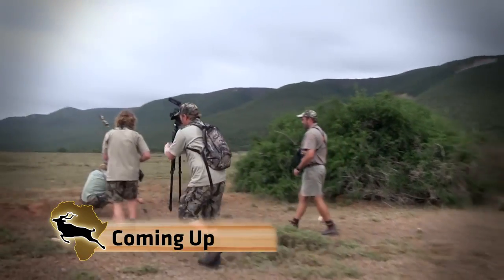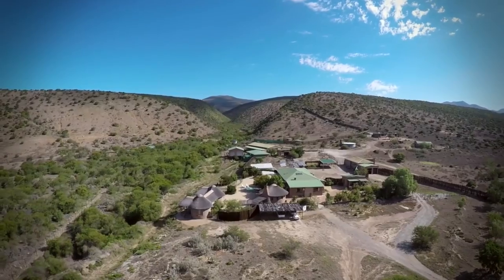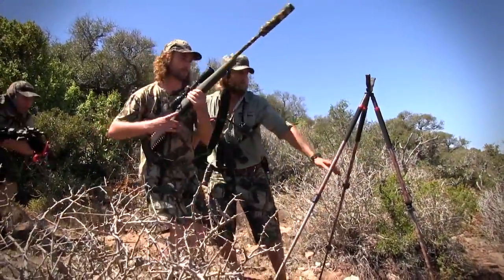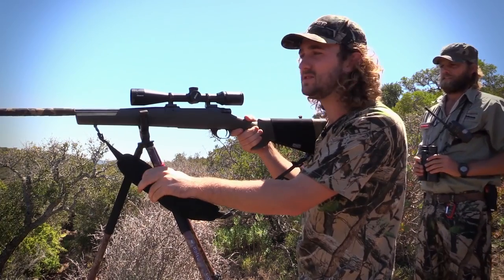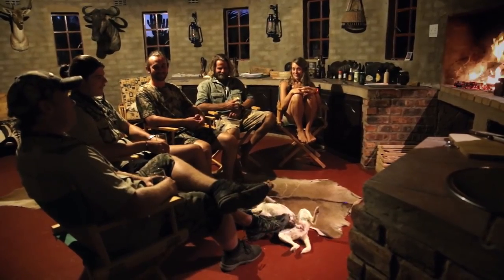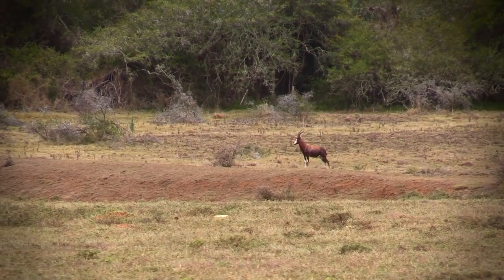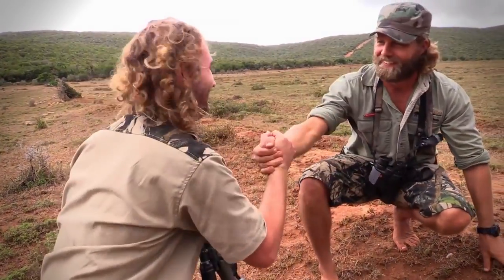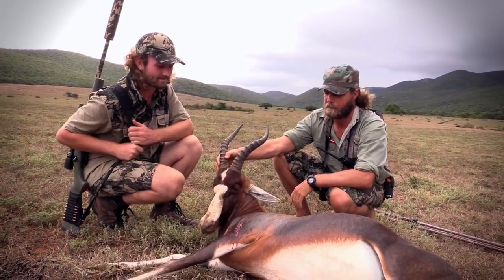African Hunter Episode 2 Impala & Blesbok Hunt with a 25 06